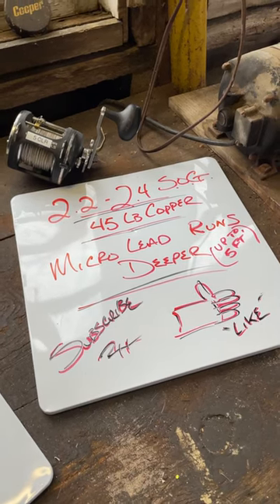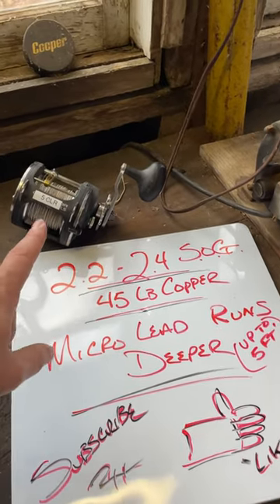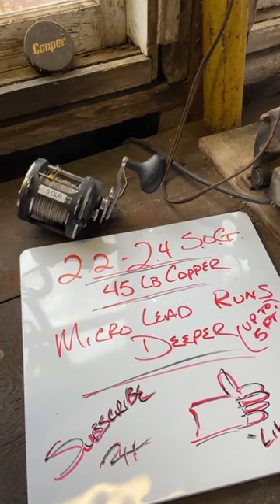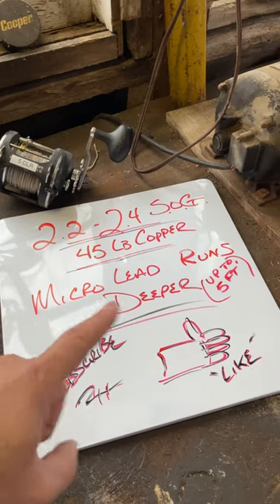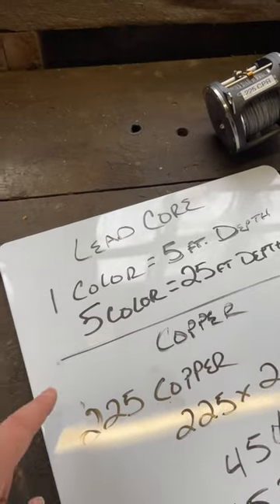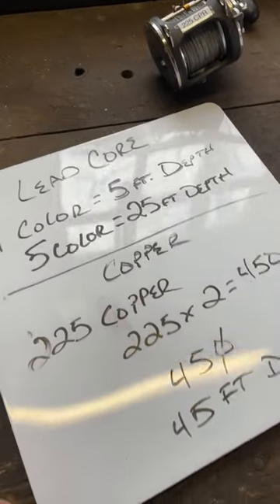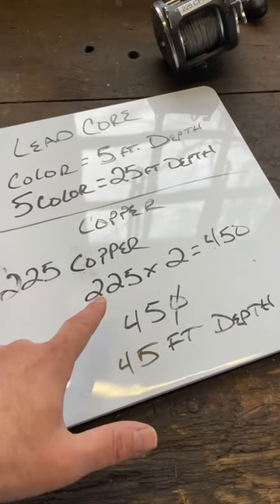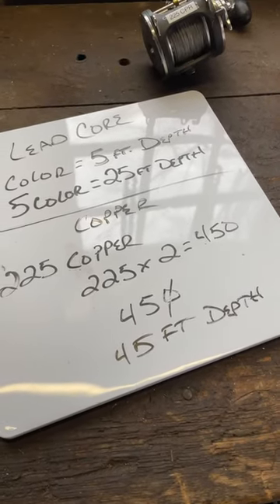Lead core and Copper Depths